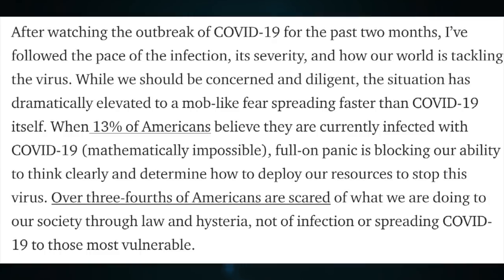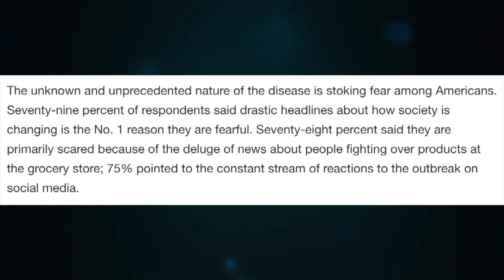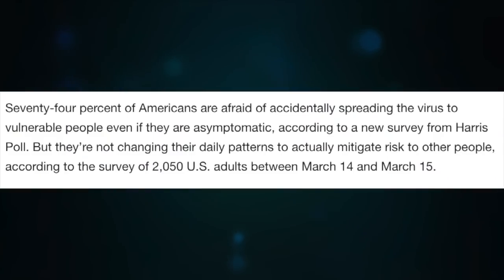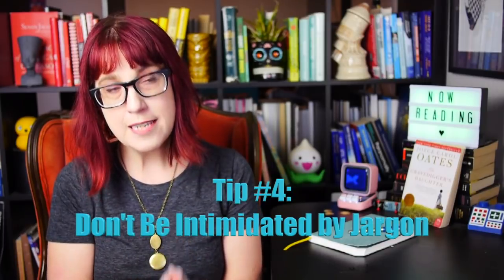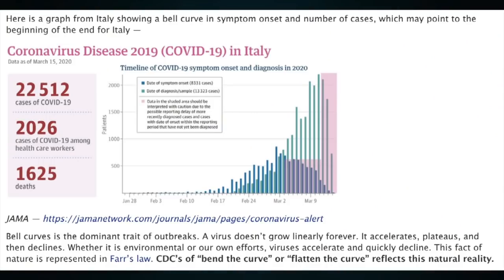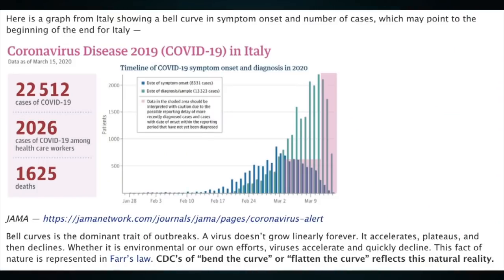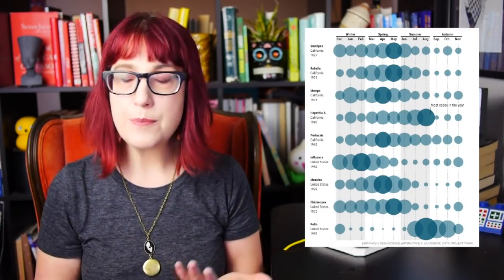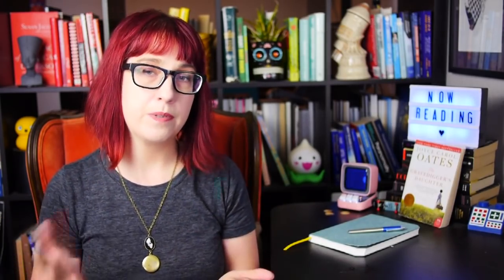How to Spot Bad Science about COVID-19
Should we restart the economy because COVID-19 is no big deal?

ABOUT: Rebecca Watson is the founder of the Skepchick Network, a collection of sites focused on science and critical thinking. She has written for outlets such as Slate, Popular Science, and the Committee for Skeptical Inquiry. She's also the host of Quiz-o-tron, a rowdy, live quiz show that pits scientists against comedians. Asteroid 153289 Rebeccawatson is named after her (her real name being 153289).